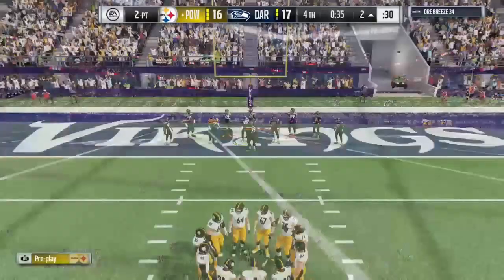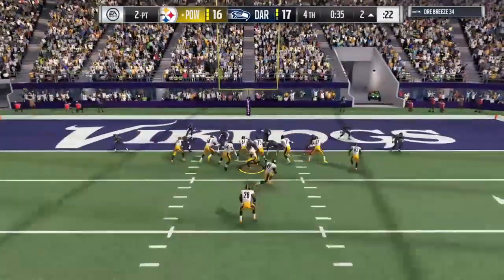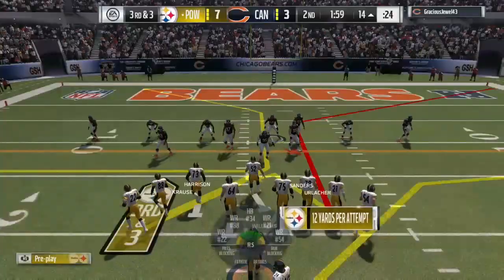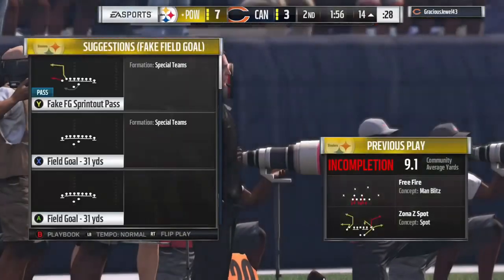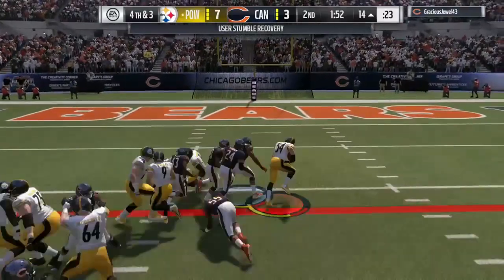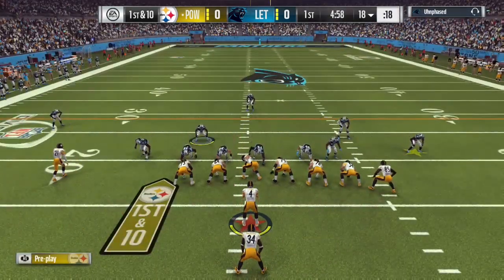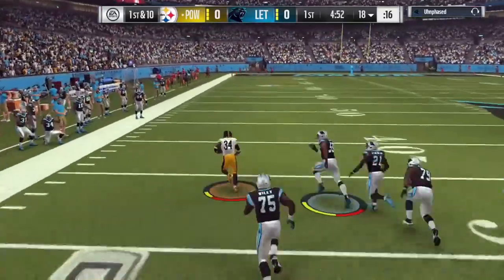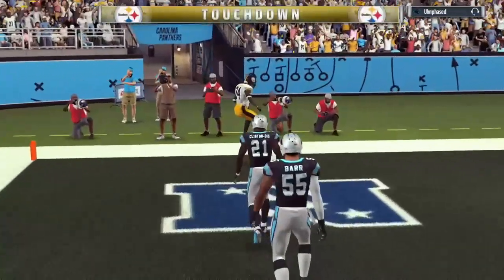Ultimate Highlights III - Madden Ultimate Team 17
Ulimate Highlights III The best one of the series to date!